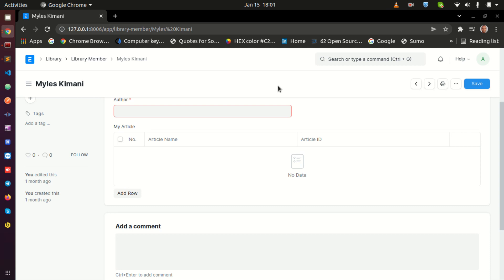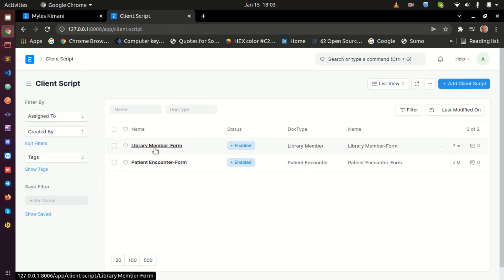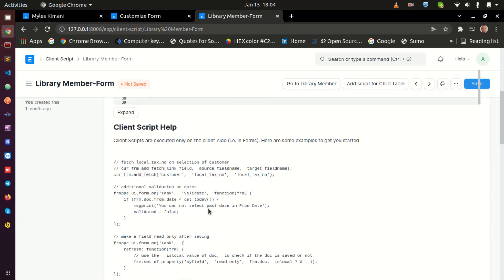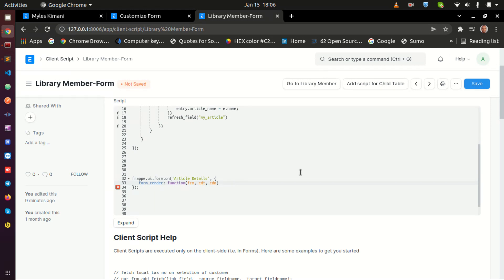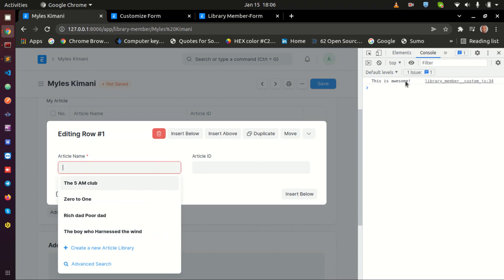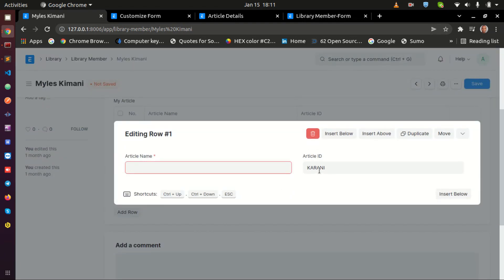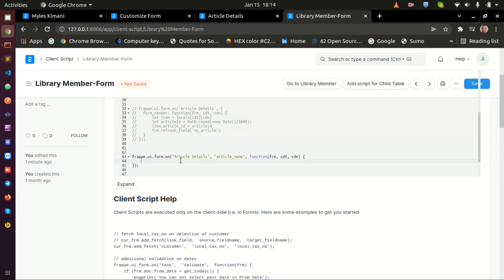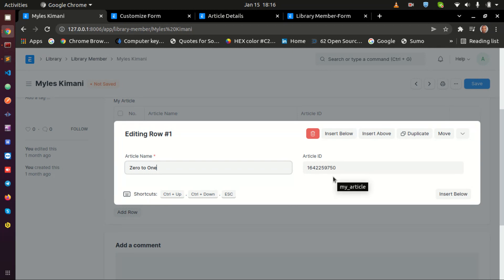Assigning a Value to a Child Table Field in Frappe or ERPNext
When working with child tables in the Frappe Framework or ERPNext, some functionalities that work out of the box with other DocTypes that aren't child tables may prove to be a pain. In this tutorial, I will quickly brush through the following:

1. How to listen to the add-row event in a child table
2. How to assign a value to a field in a child table on adding a new row
3. How to assign a value to a field in a child table on changing another field in the same child table